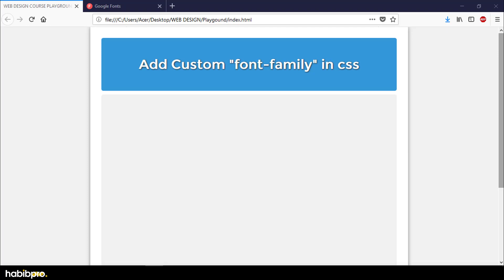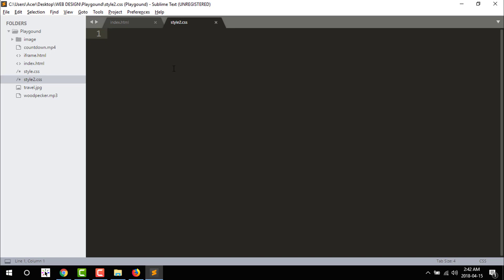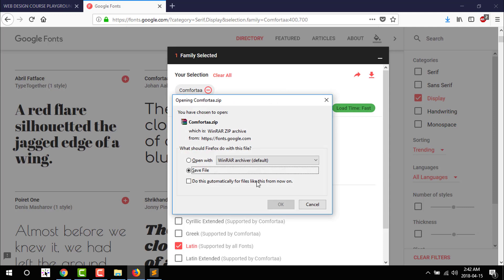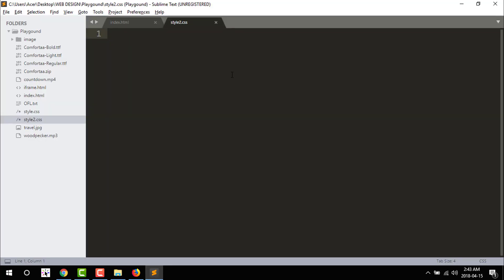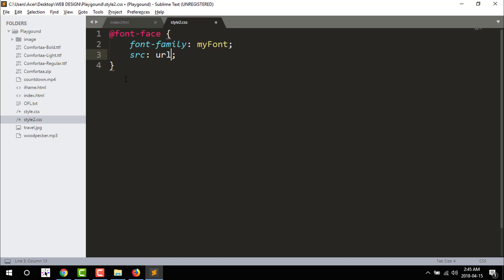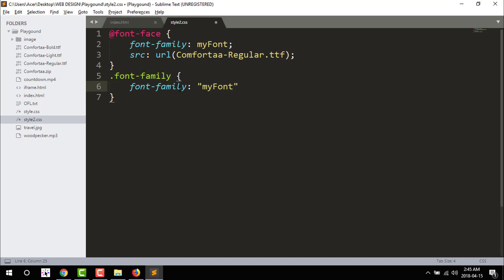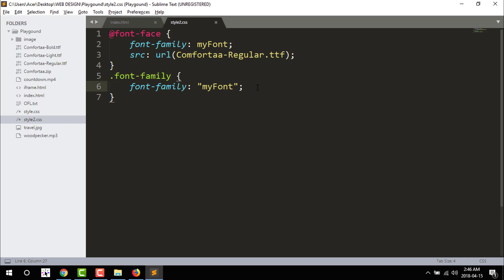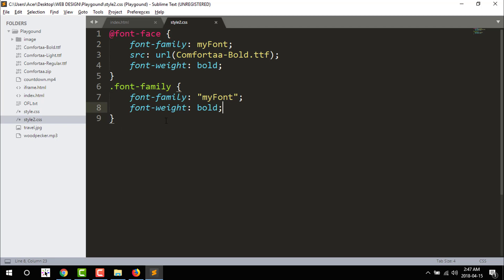Add Custom Font Family to CSS | CSS3 ADVANCE TUTORIAL #06 | BANGLA | WEB DESIGN COURSE | HABIB PRO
Welcome to Habibpro YouTube Channel and you are watching the video of complete web design course and this is CSS3 Advance Tutorial Part. Watch All Video's after this course you will be able to design a website that's means you will be a web designer.

Habibpro is a YouTube Channel Where you Can Learn Computer Basics/ Web Design/ Web Development/ Graphics Design/ Technology Updates/ and more... Stay Updated and Share your Knowledge with Others Everyday.